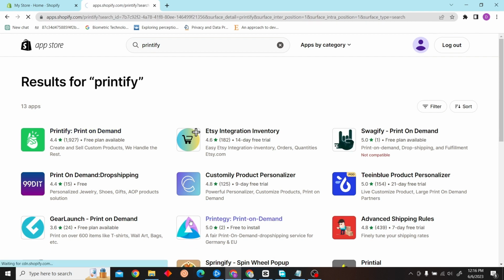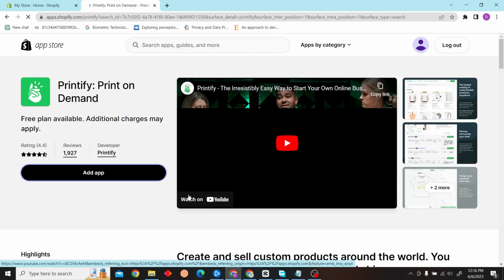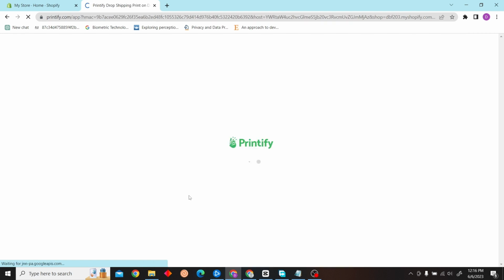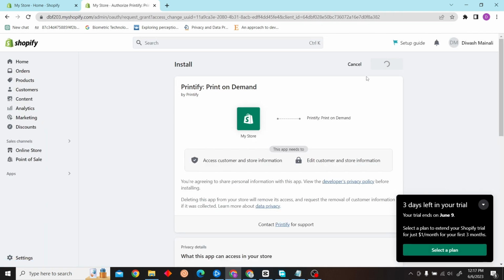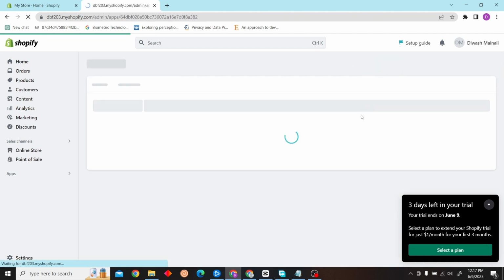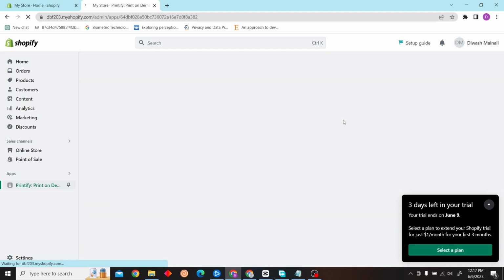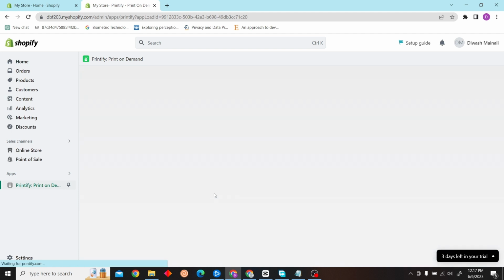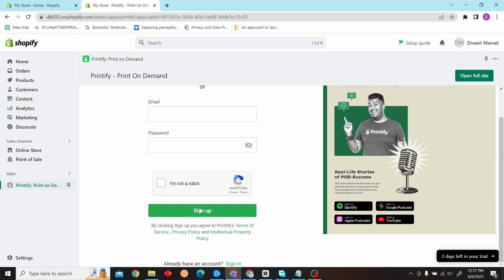How to Connect Shopify to Printify (Quick & Easy)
How to Connect Shopify to Printify

In this quick & easy video, I'll show you how to connect Shopify to Printify so you can start printing your products right away!

Printify is a great way to start selling products online, and Shopify is a great platform to use to run your business. In this video, I'll show you how to connect Shopify to Printify so you can start print on demand and sell your custom products right away! If you're looking to start selling online, this video is for you!